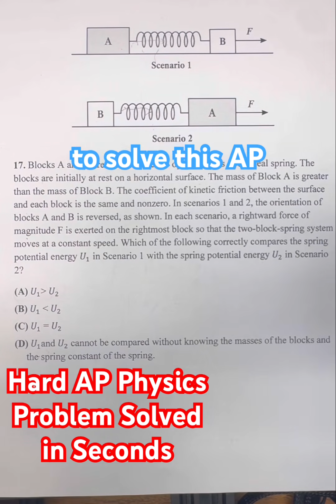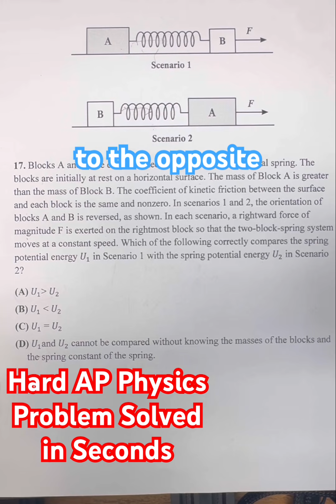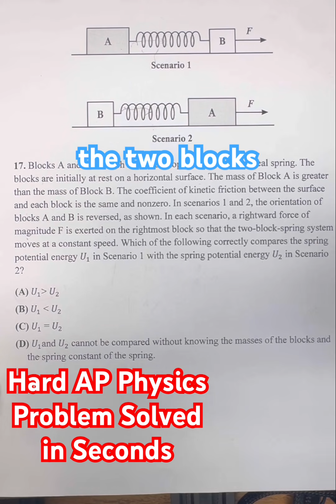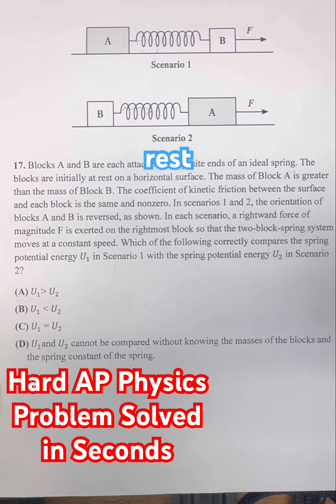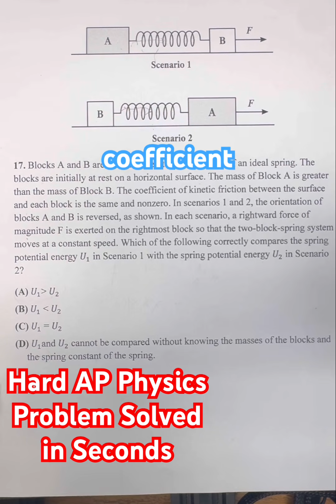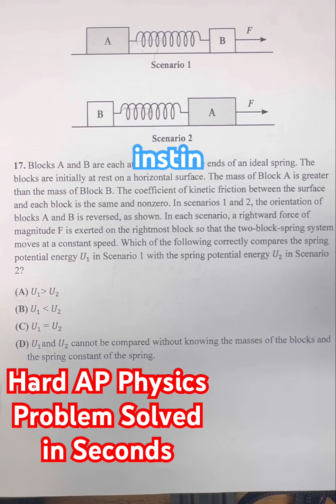Tough AP Physcics Problem Solved In Seconds